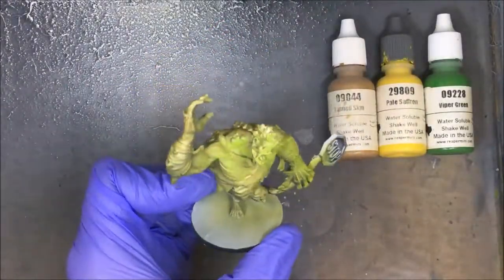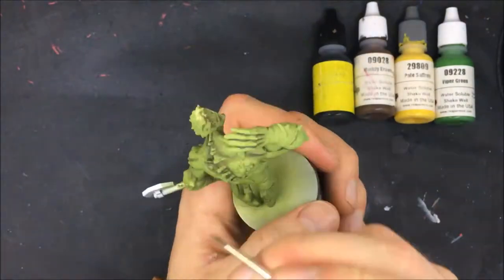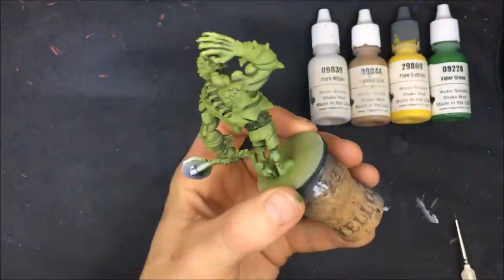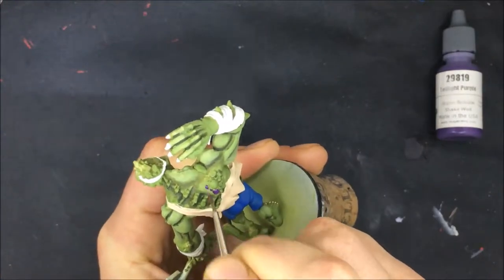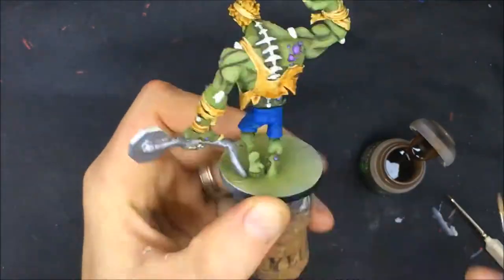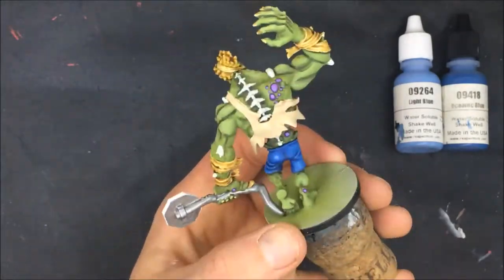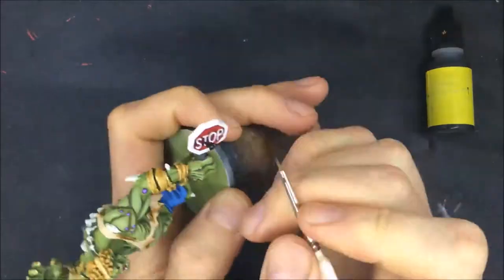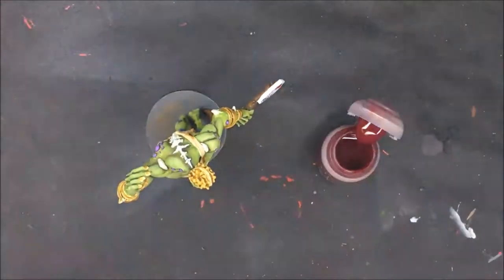The Plastic Canvas - Run, Fight or Die: Reloaded - Ep 3 - Mutant Zombie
This is episode three in the 'Run, Fight or Die: Reloaded' board game painting series - the Mutant Zombie. This is the big baddy that you'll face in this 'King of Tokyo' styled survival game.